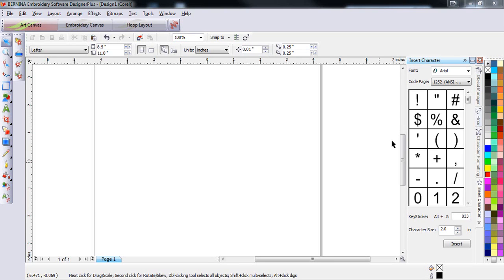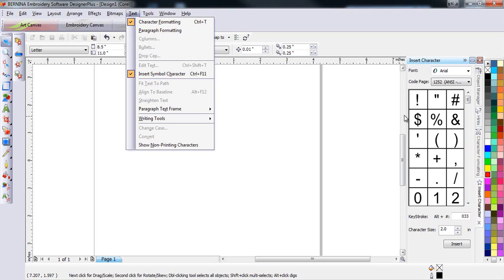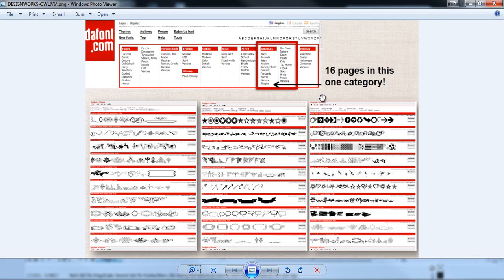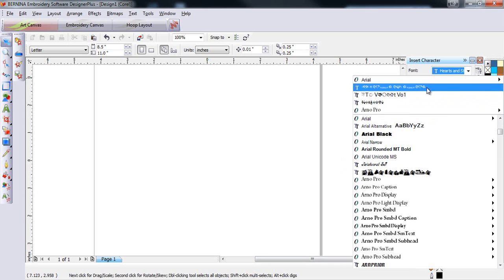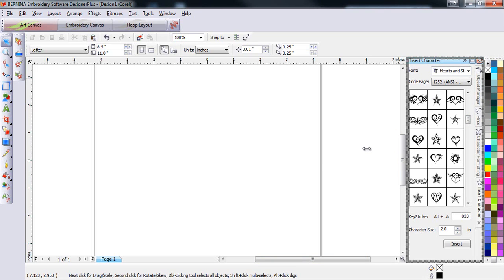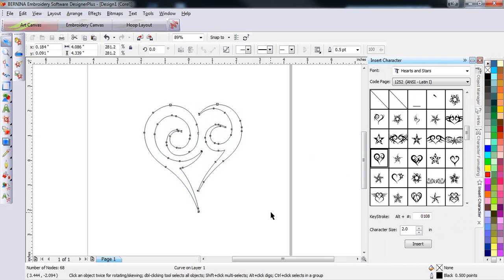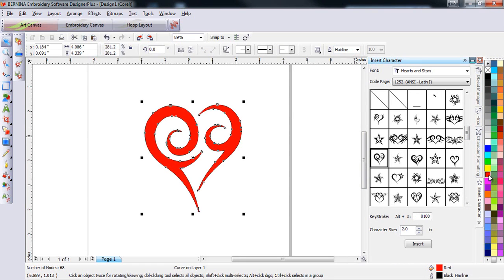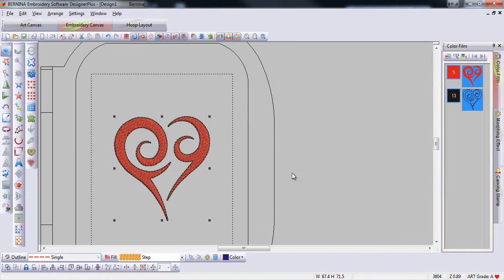BERNINA Embroidery Software 6 - Insert Symbol Character - Tool Tip 19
Learn to how to insert a Symbol Character in BERNINA Embroidery Software 6 - Art Canvas Mode.